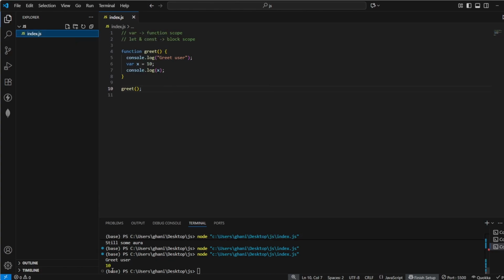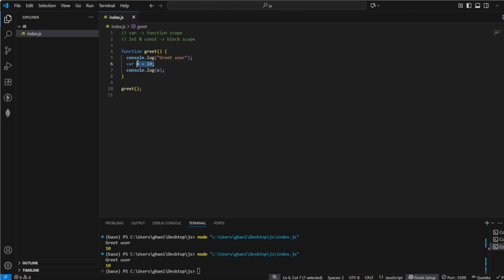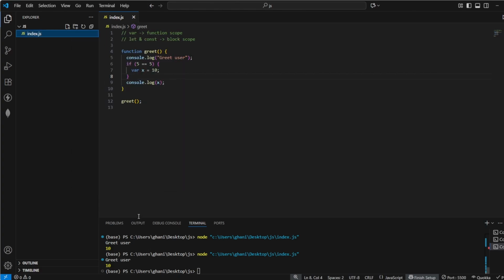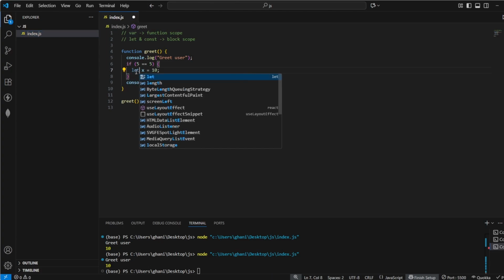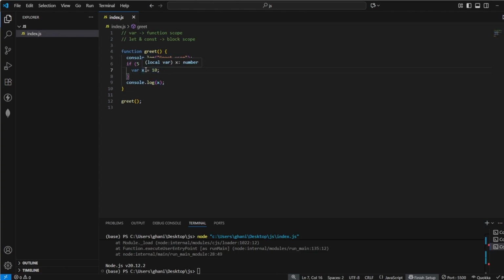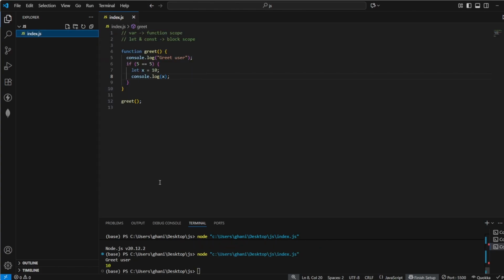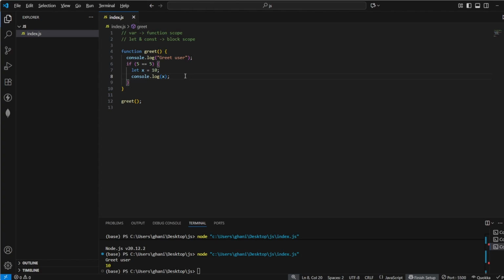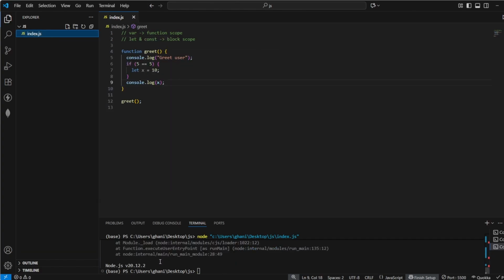Scopes In JavaScript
Learn about scopes in JavaScript and how they define the accessibility of variables in your code. This tutorial explains global scope, local scope, and block scope with clear examples. Perfect for beginners who want to understand variable visibility in JavaScript.